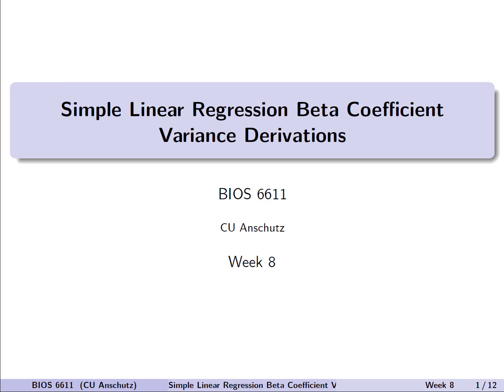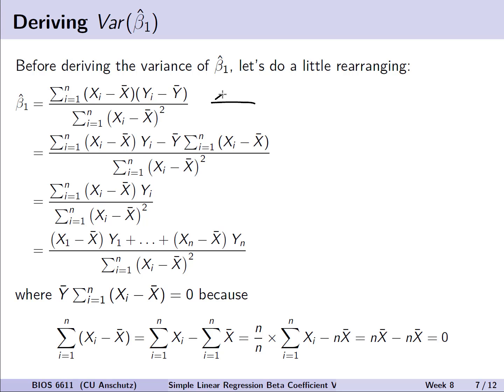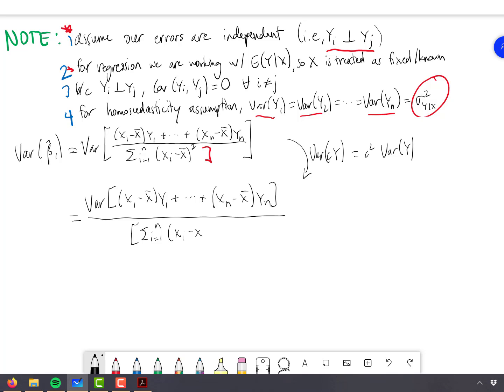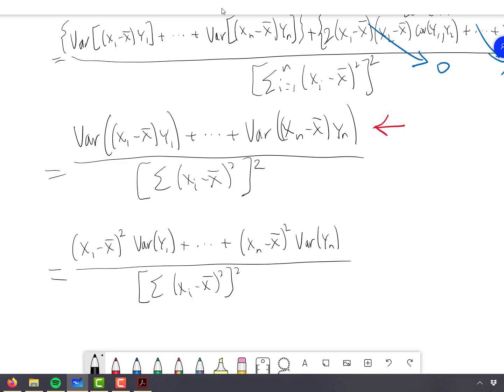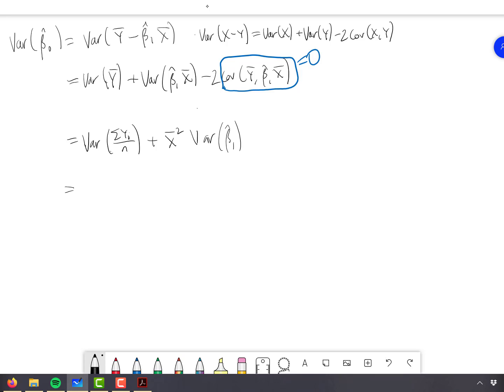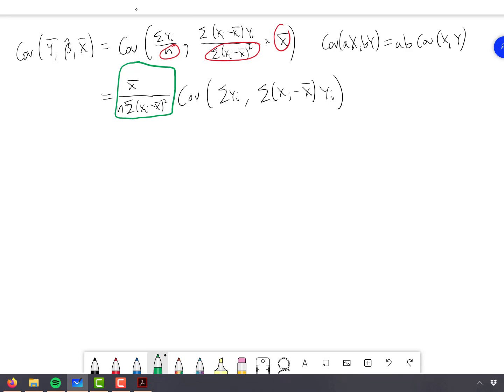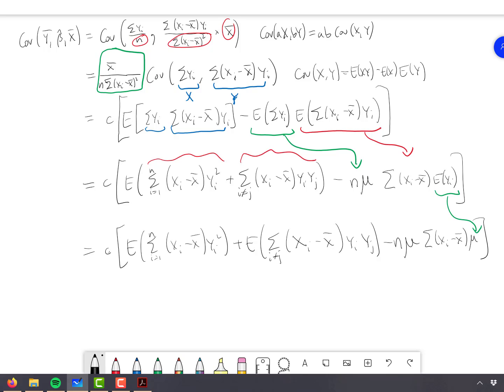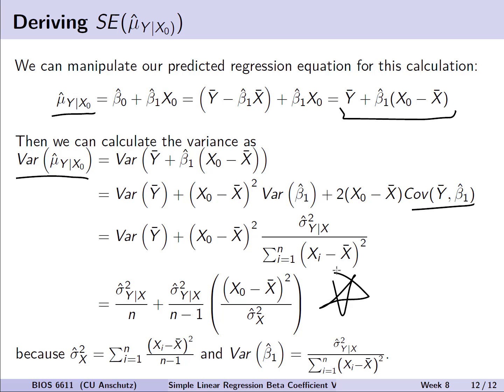Simple Linear Regression: Derivation of the Variance of the Intercept and Slope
In this lecture we mathematically derive the variance for the intercept and slope for simple linear regression based on our ordinary least squares approach.

Table of Contents:

00:00 - Intro Song
00:16 - Welcome
00:52 - Formula Refreshers
04:24 - Deriving Variance of the Slope
17:00 - Deriving Variance of the Intercept
21:55 - Cov(Y-bar,beta-hat_1 X_bar) = 0
32:46 - Standard Error of the Mean